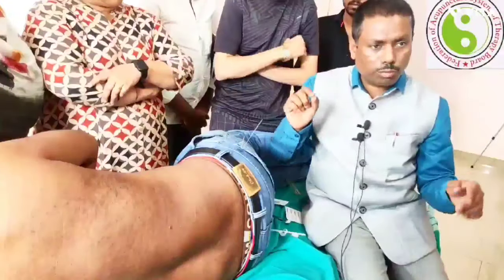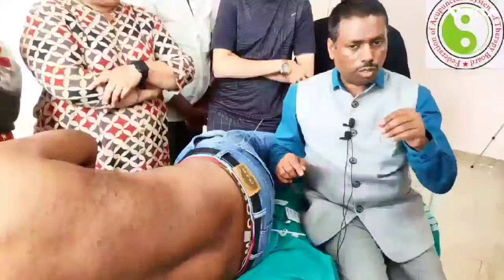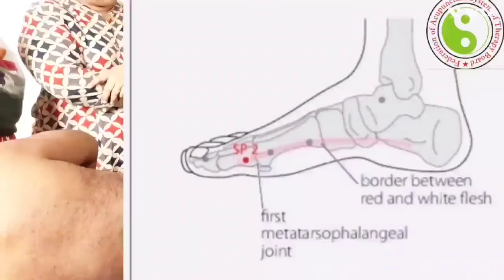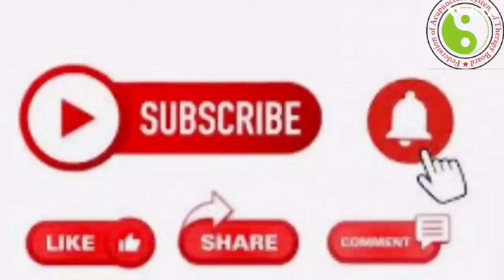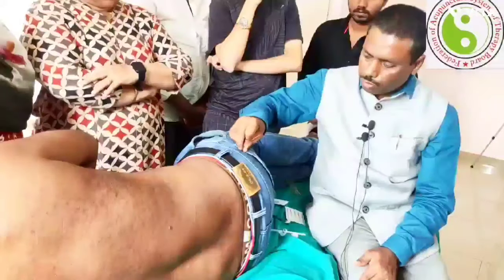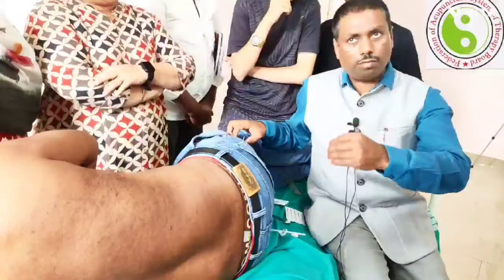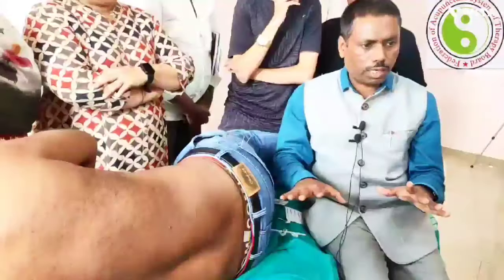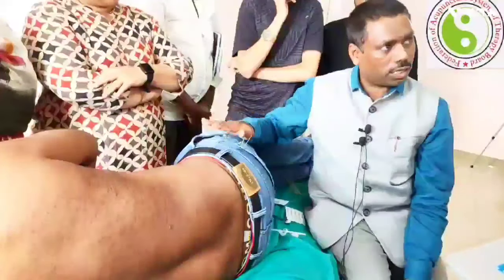IMPORTANT PRACTICALS ON GB24 TO GB44